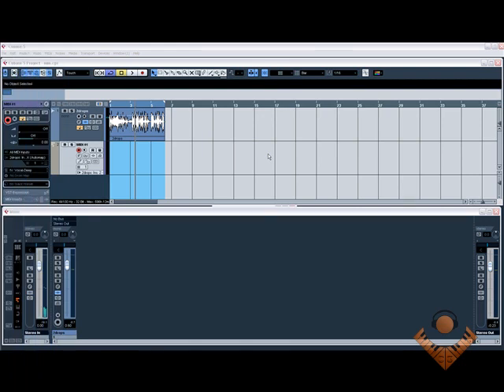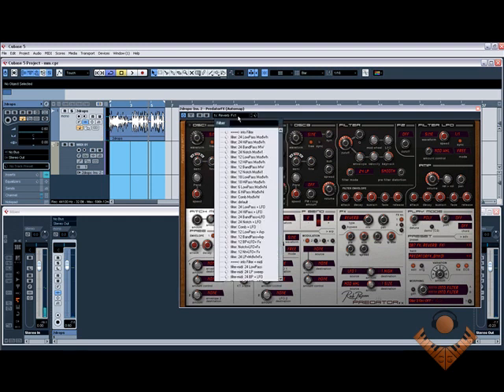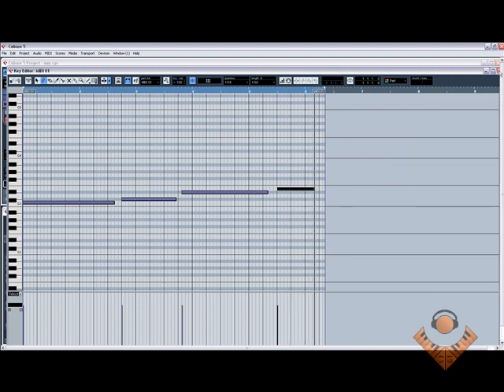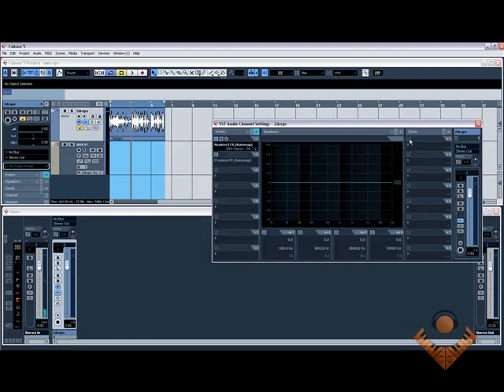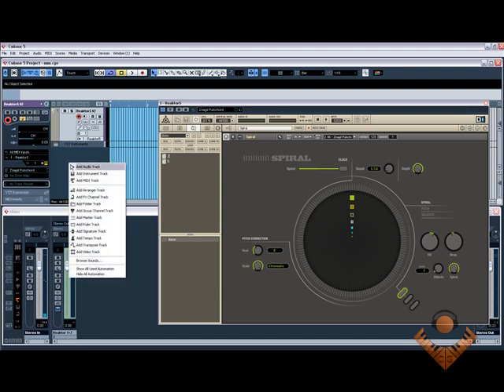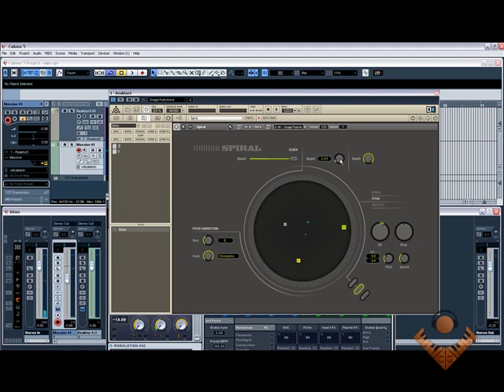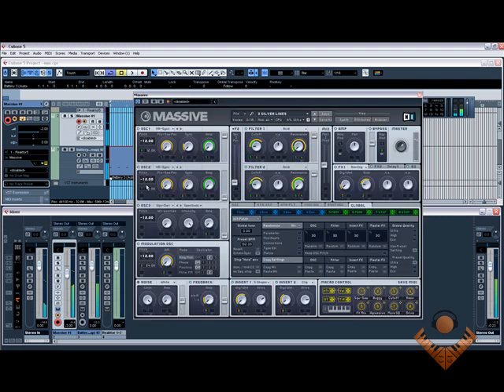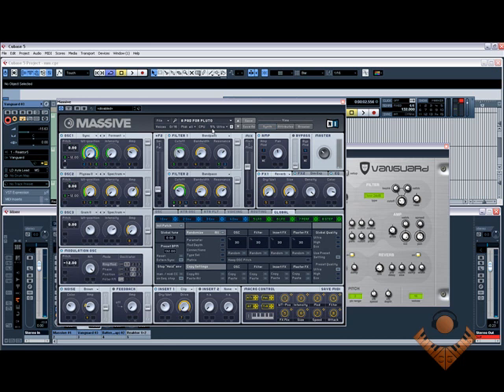(Cubase) How to use VST Instruments as Effects Part 2